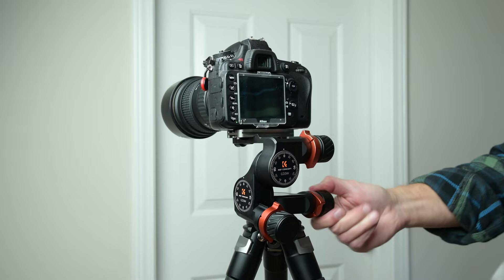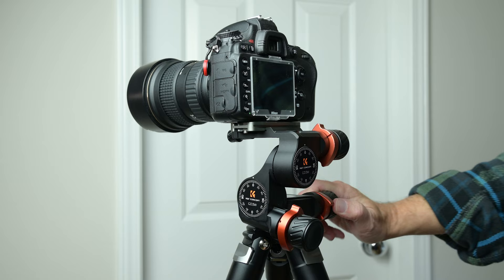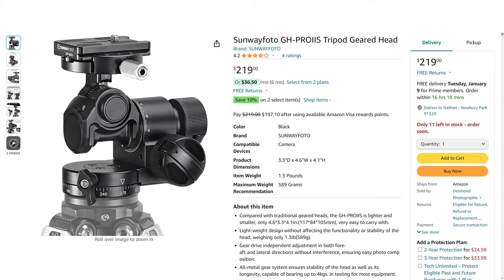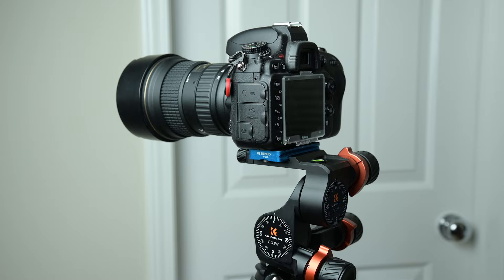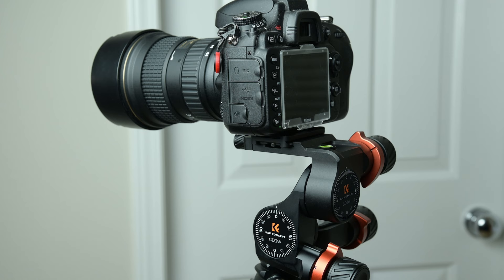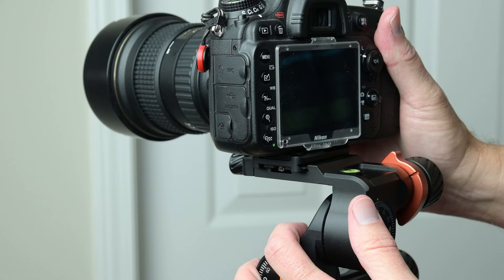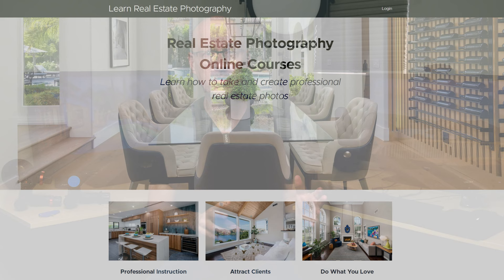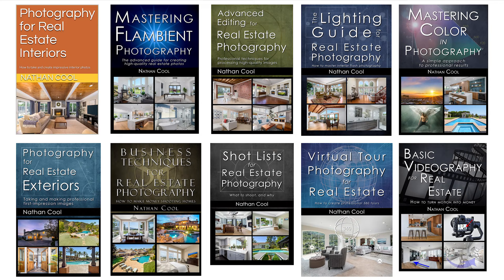The BEST tripod head for real estate photography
More affordable tripod heads have been released but not all of them are as good as they claim. So in this episode I review five different tripod heads while narrowing down top recommendations, along with simple add-ons that can make them better. Below are links mentioned in this video:

My books on real estate photography:

Mastering Color in Photography:

Benro Head:

K&F Head:

3-Legged Thing Orange Plate:

3-Legged Thing Tool:

Arca Swiss D4:

Neewer Geared Head: